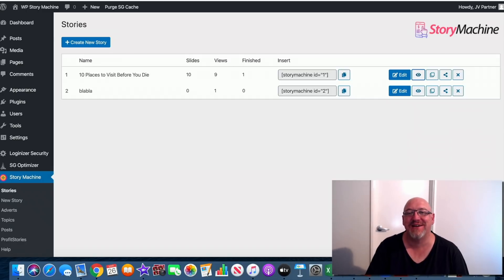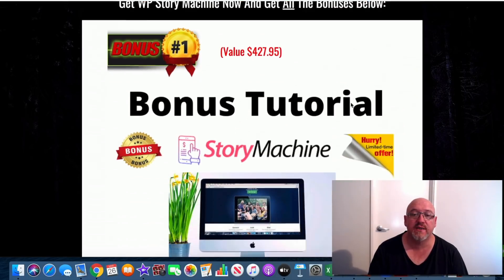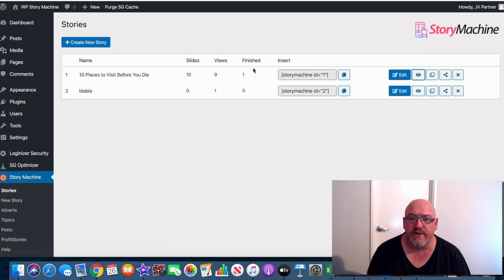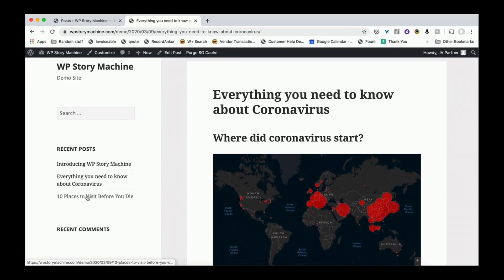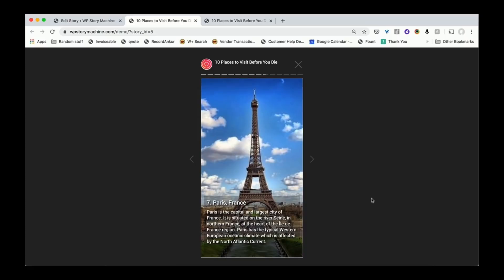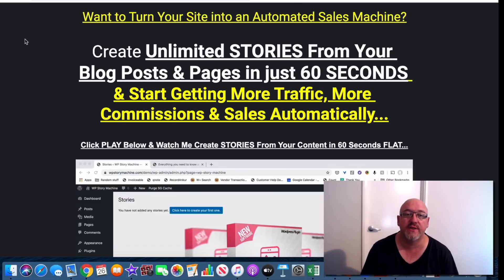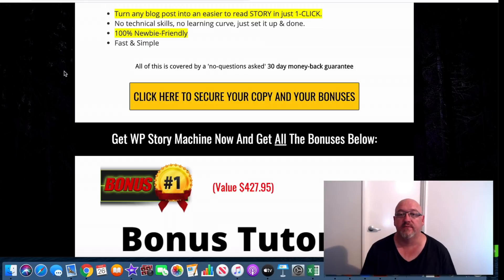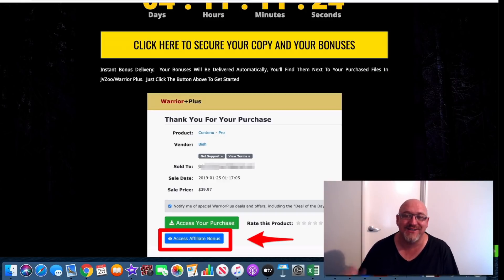WP Story Machine Review - Inside Look at WP Story Machine 🎁(BEST BONUS) 🎁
WP Story Machine Review - In my honest review I give you an inside look at how WP Story Machine works and show you how you can take it to the next level with my exclusive bonuses 🔥

There are two major changes happening on the internet right now...

1. More and more traffic is coming from MOBILE devices.

2. The attention span of people watching / reading content is reducing.

Basically, people want SHORT FORM Content that they can consume on their mobile devices and do it in a better, easier, faster manner.

BUT - most blog posts on WordPress sites are mostly longer-form content.

So how do you make this content BETTER for this new age generation or for people using mobile.

That's where WP Story Machine comes in.

In just 1-CLICK, it turns your long-form content on your blog post into a SHORT slide-based content that we call STORIES - every big website is doing this today.

Facebook, Instagram and even Google is now working on creating short-form content for the new mobile audience.

This is NOT about changing your content but more about creating an ALTERNATE version of your content that you can MONETIZE, add slides with advertisements and offers and create more content from the content you already have.

That is what WP Story Machine does for you.